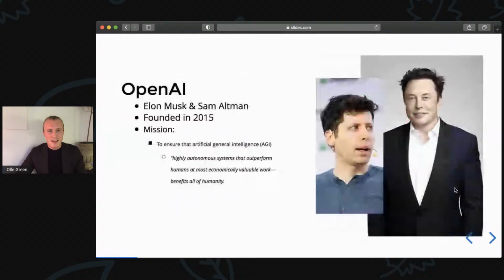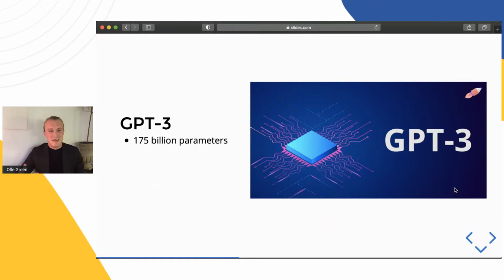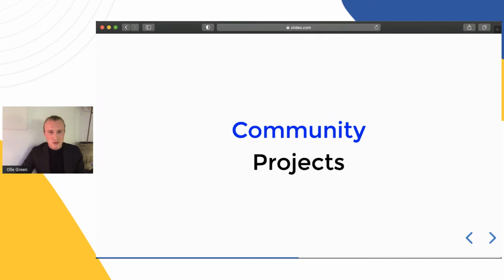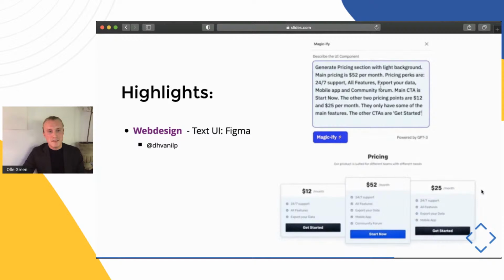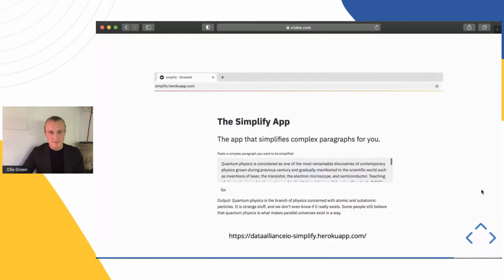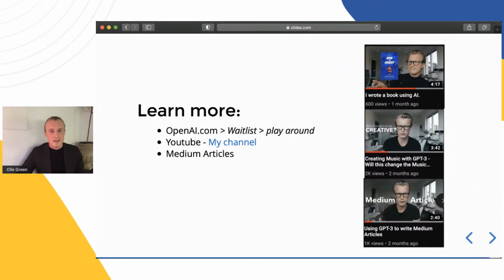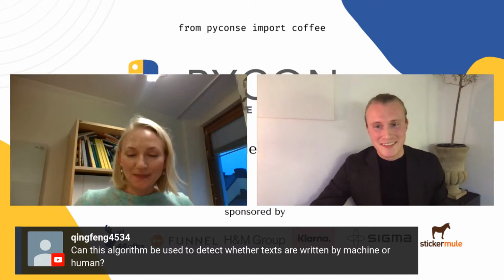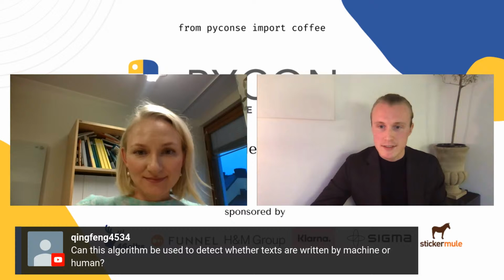Walkthrough of The Worlds Most Powerful NLP Algorithm - GPT-3 (D1-11:30)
Abstract: GPT-3 is an autoregressive deep learning model, trained on 175 billion parameters, shown to produce human-like text and applications. In this talk, we go through what you can do with it, how GPT-3 works in practice, and the pros and cons of training deep learning models in this fashion.

Speaker: Olle Green